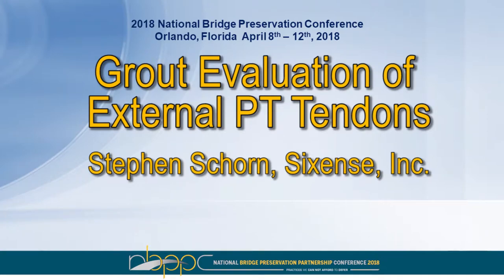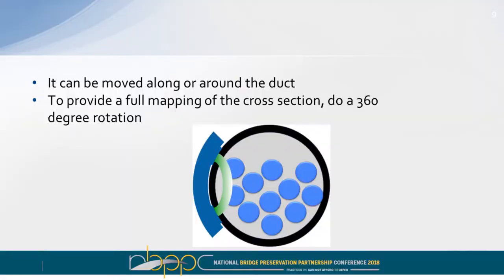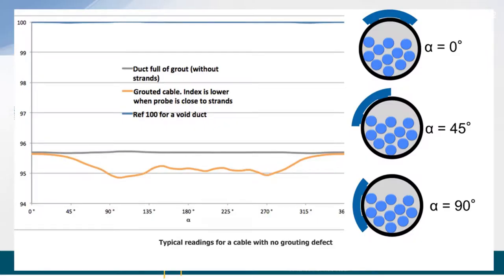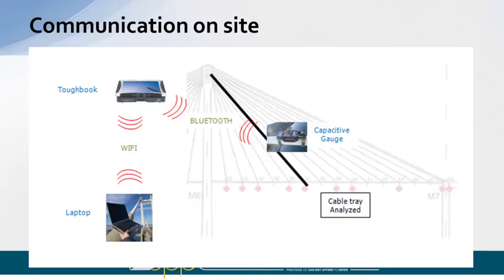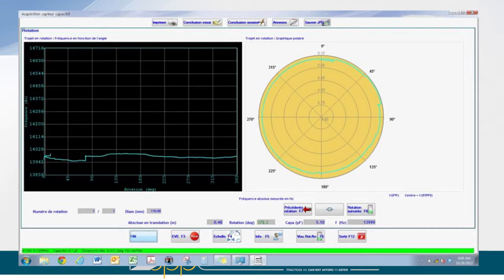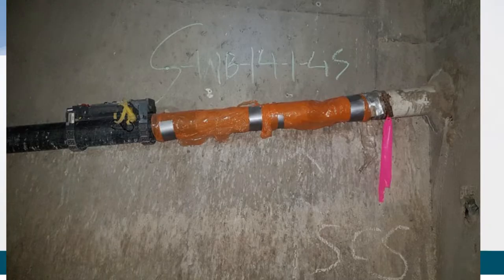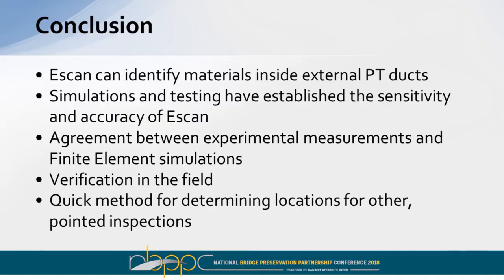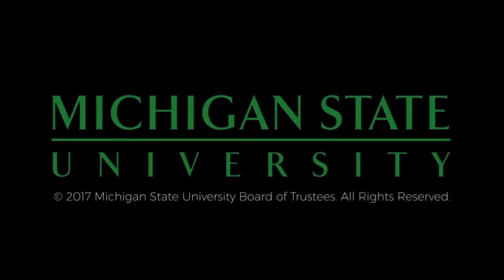Grout Evaluation of External PT Tendons Stephen Schorn, Sixense, Inc.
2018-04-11 Session A7-4 Grout Evaluation of
External PT Tendons

Stephen Schorn, Sixense, Inc.